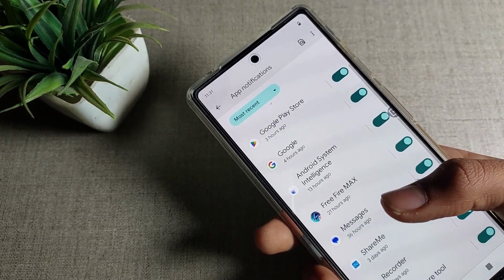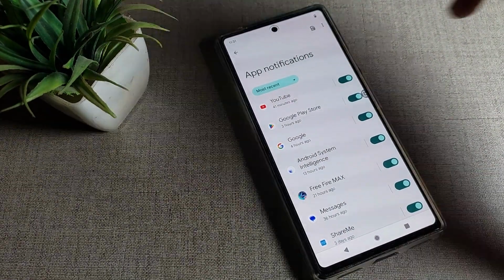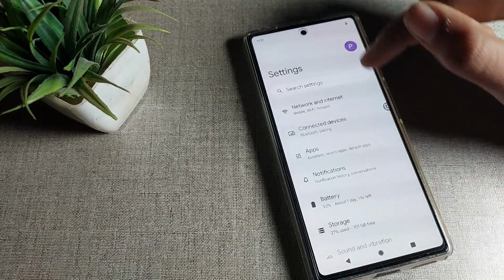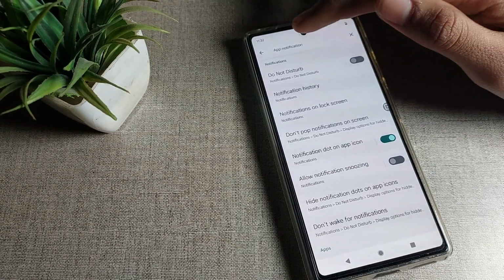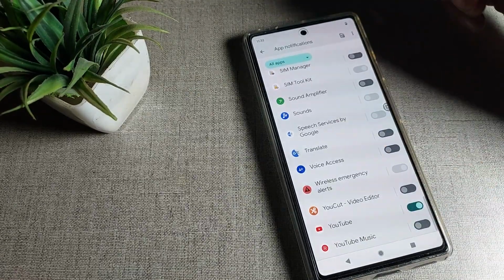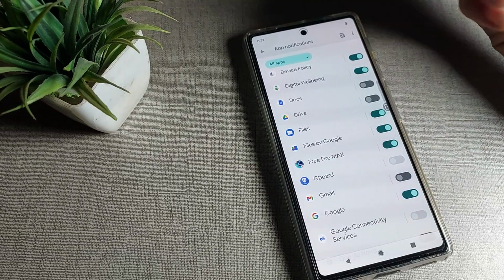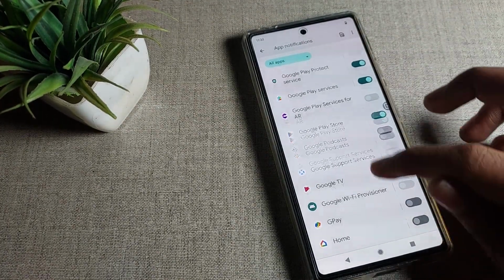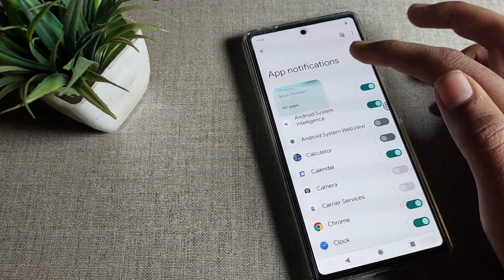App's Notification google pixel 7 pro, how to use App's Notification